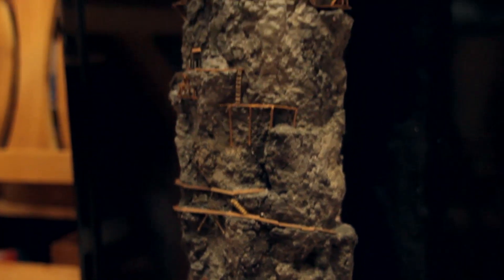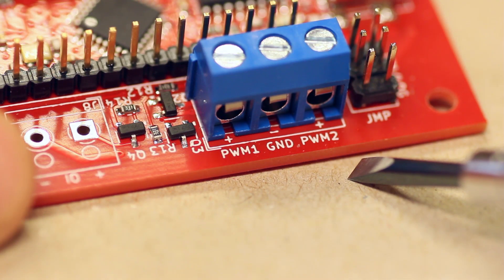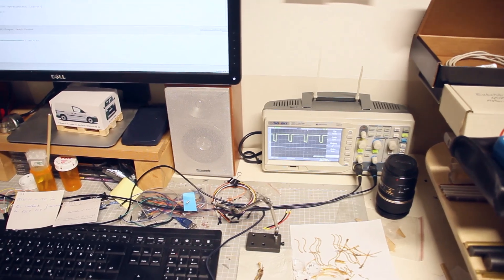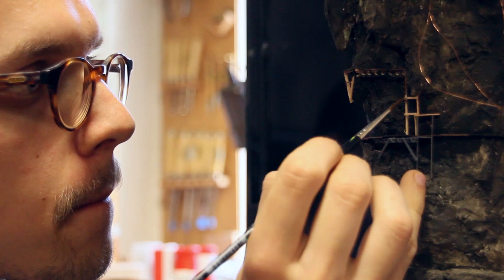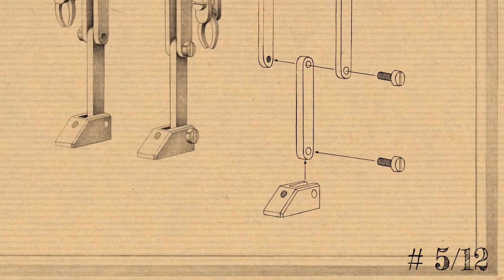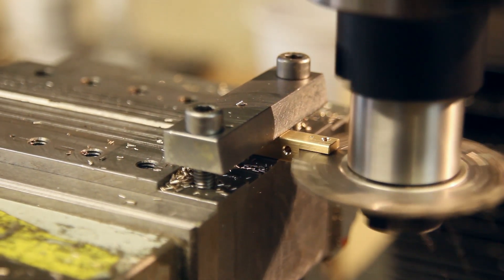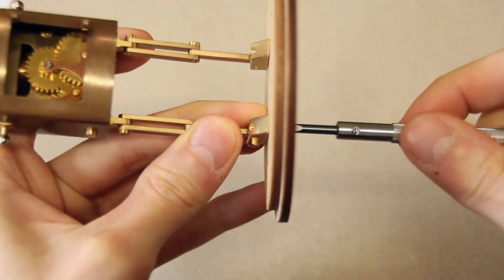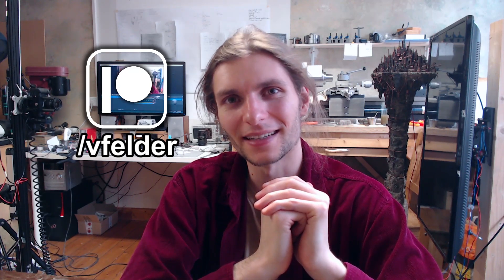Making a Miniature Light Controller for Everyone! - Update 06/2024 | An Unwound Clockwork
And please come to my talk at the Hamburg Short Film Festival on the 7th June 2024: